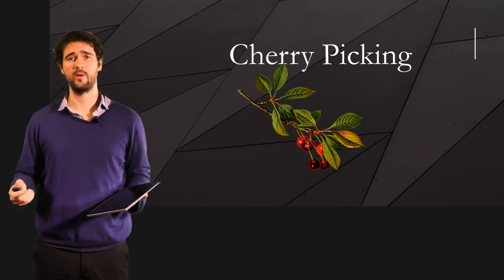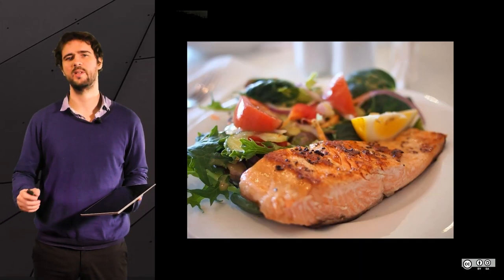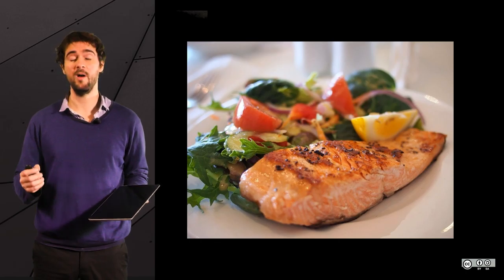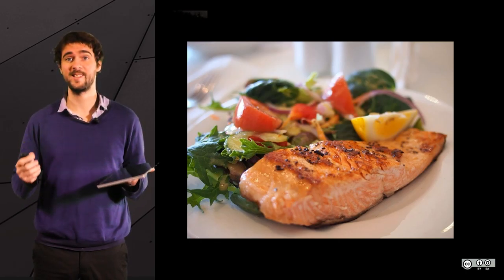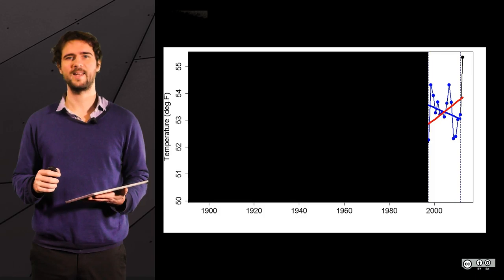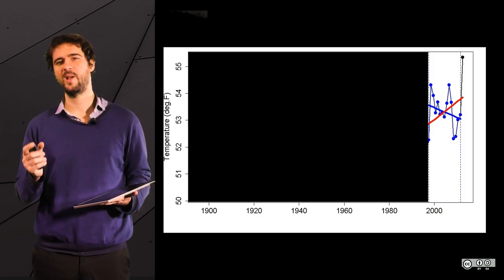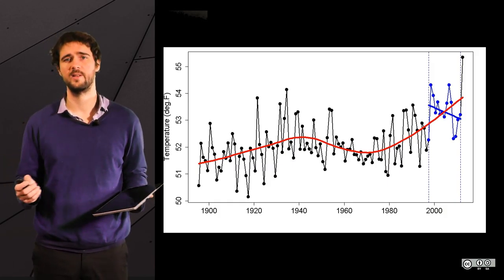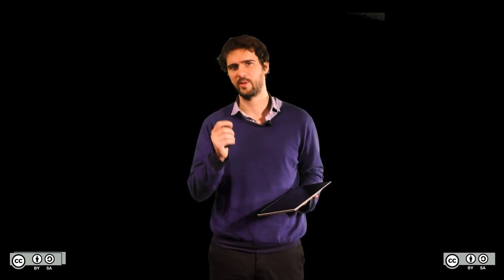2.1.3. Cherry picking with data